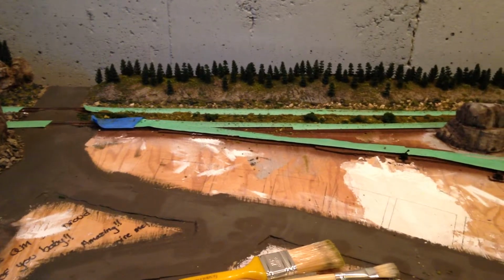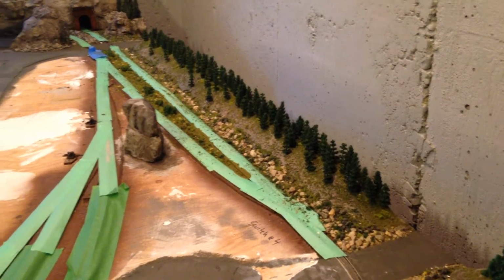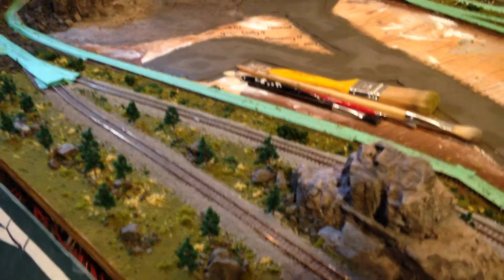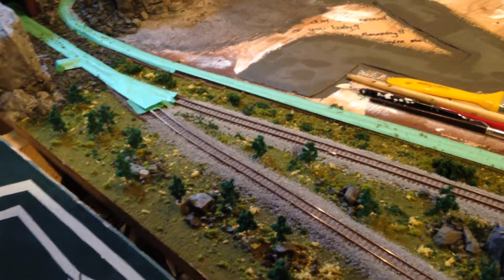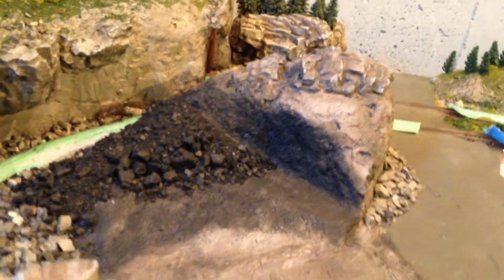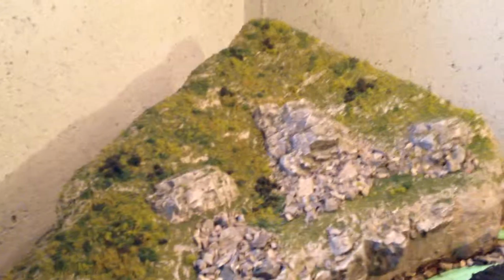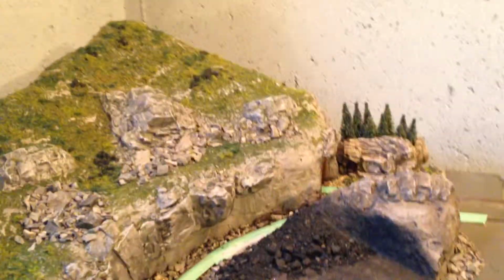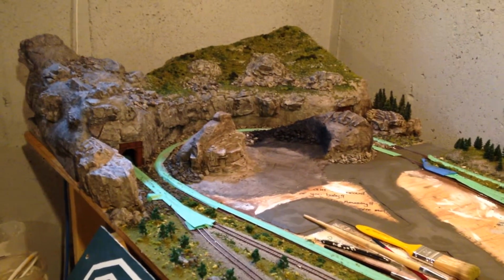CN N Scale Update+Track ballasted+Ground Cover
Better video than the last one i had to take down, showcasing the ground cover of crushed shale over the mountain range. Plus adding coal to the mine, and ballast part of the main line.